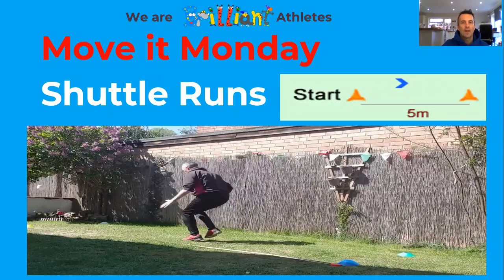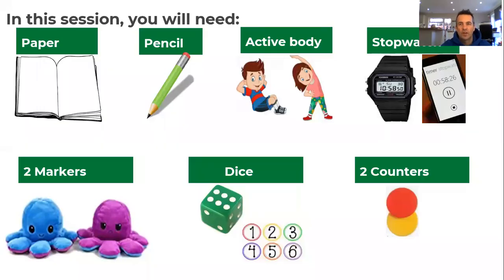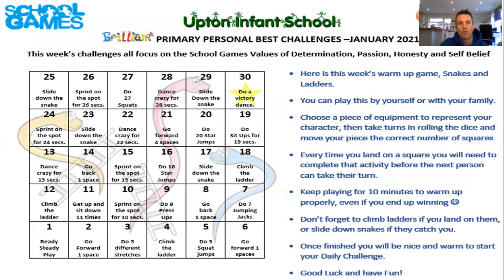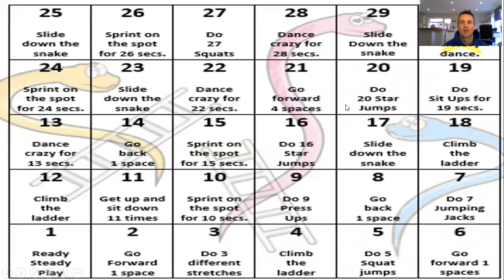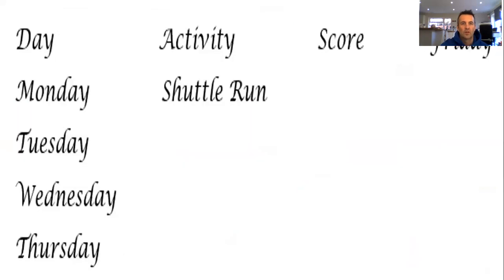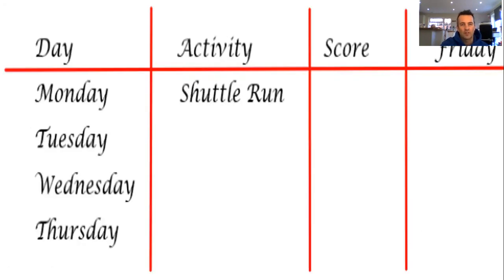PE - Monday 8th February - Lesson 1